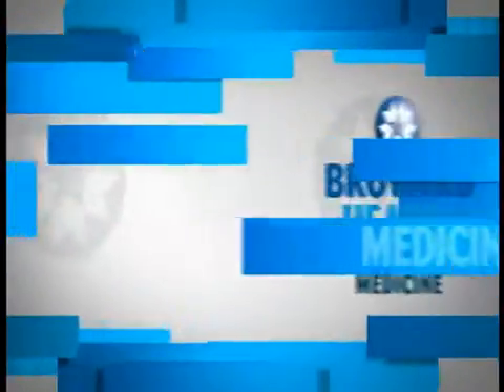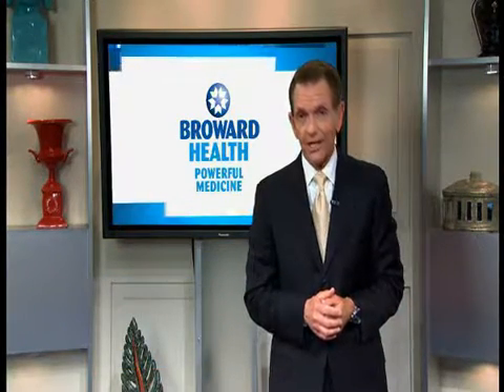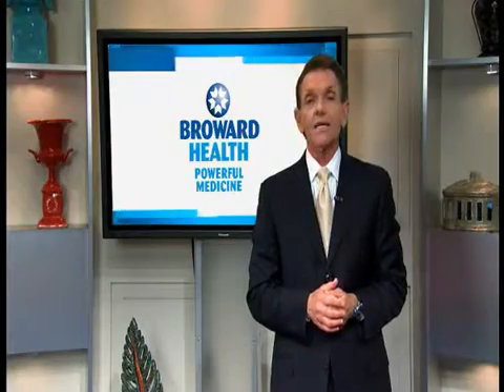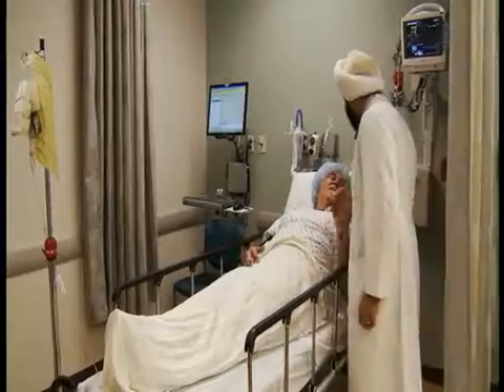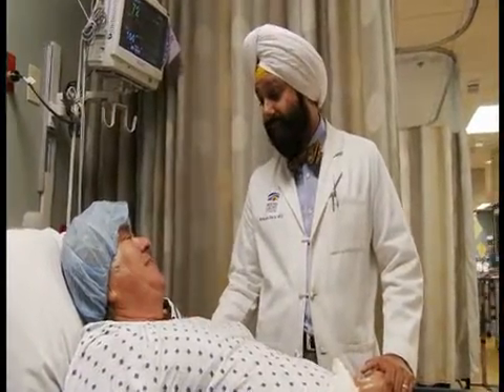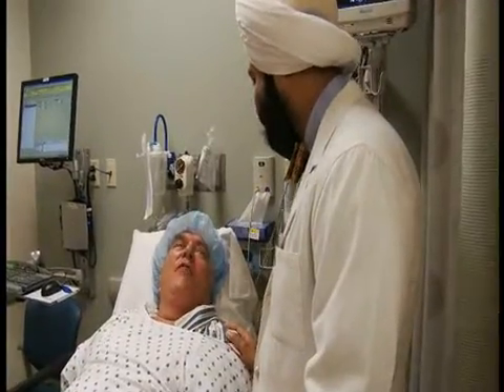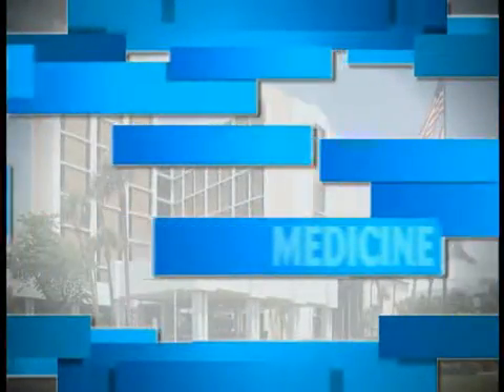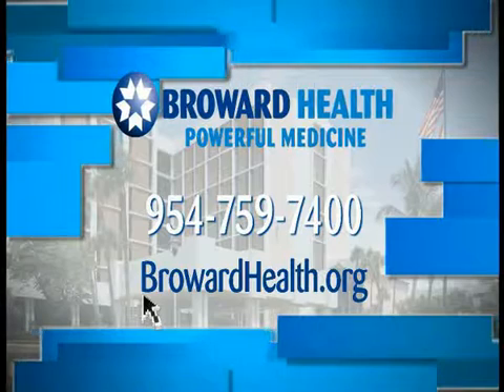Dr. Mandeep Singh Dhalla, MD from Retina Group of Florida Discusses Diabetic Retinopathy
Dr Mandeep Singh Dhalla, MD a Board Certified Ophthalmologist and Fellowship Trained Vitreoretinal Surgeon from the Retina Group of Florida briefly describes current management principles regarding the complex treatment of diabetic retinopathy, for diabetes mellitus complications involving the eye.